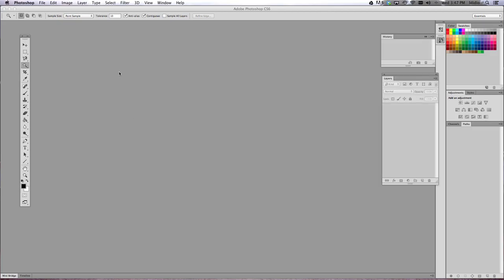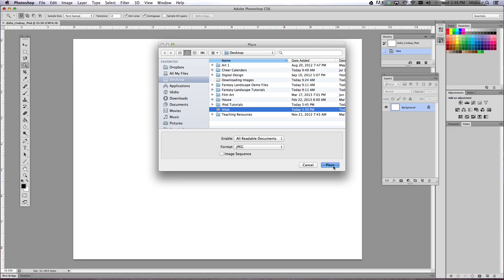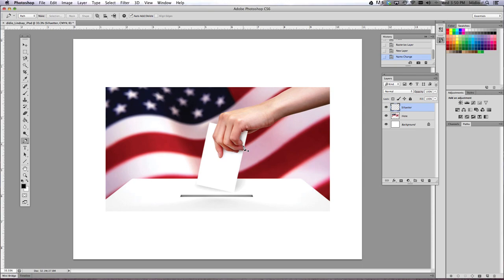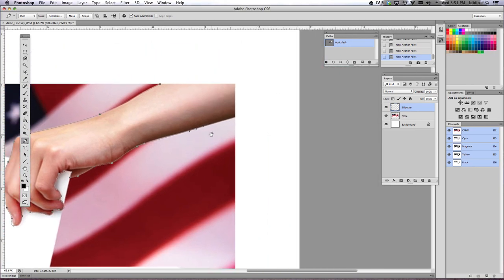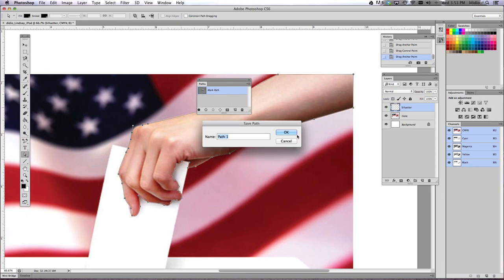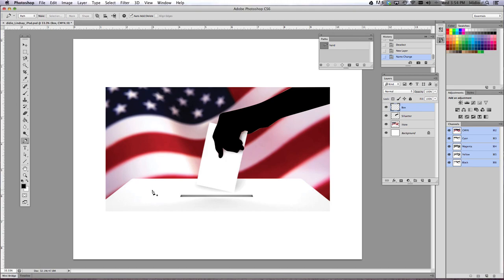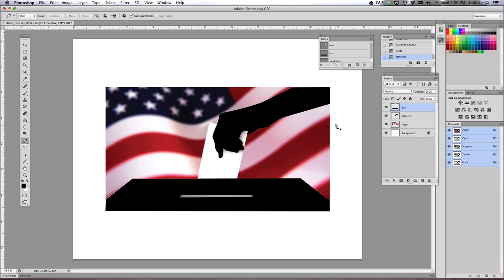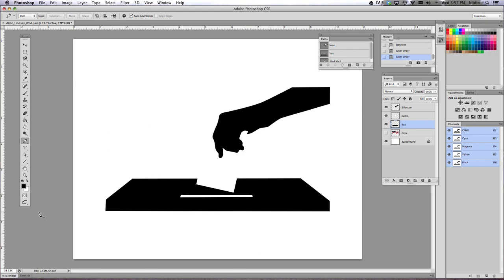Step 1 Making a Sillouette